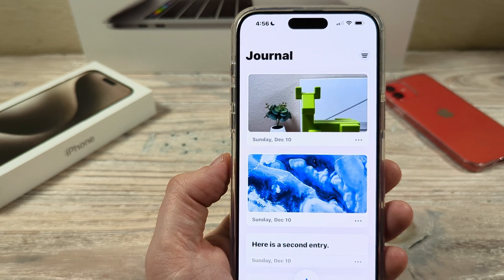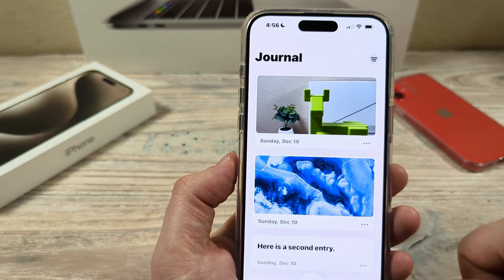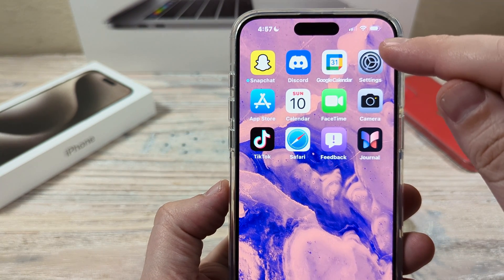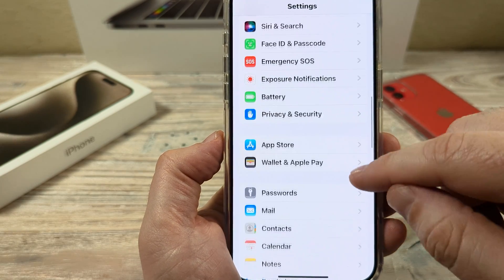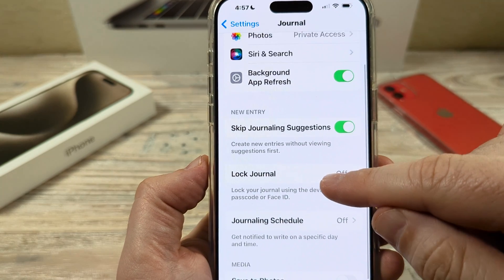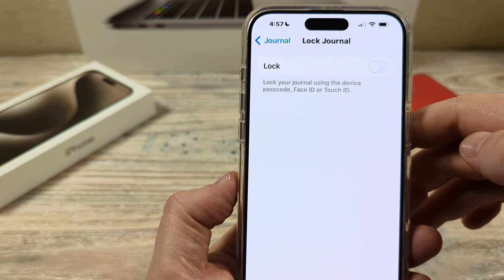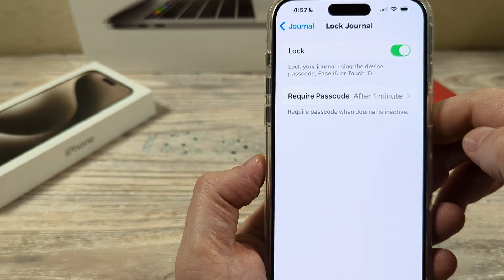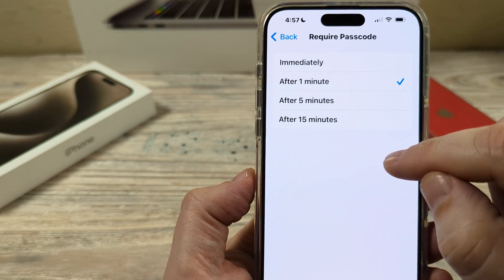How To Make Journal Private On iPhone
Want to make your Apple journal private and locked on iPhone so nobody else can access it? Follow the steps in this video to enable authentication before the Journal app will open on iPhone.